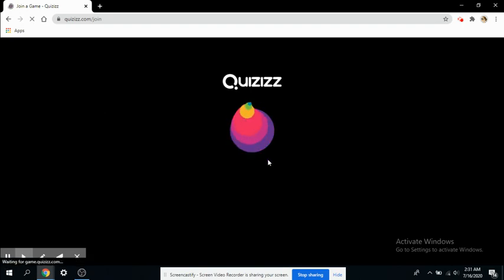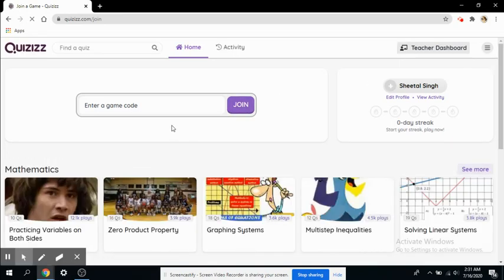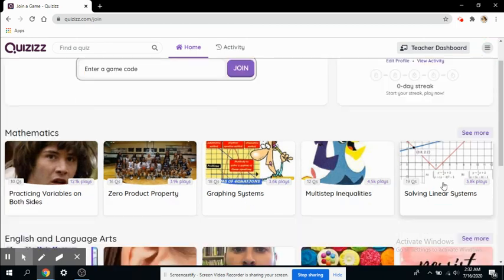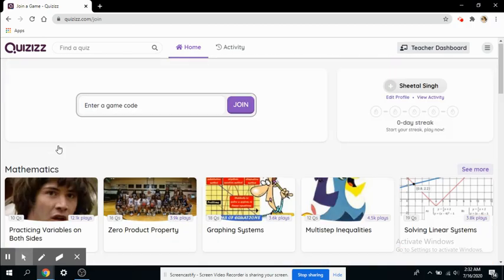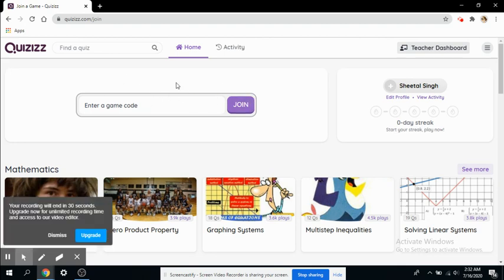Assessment Tools : Quizizz (Part-I)